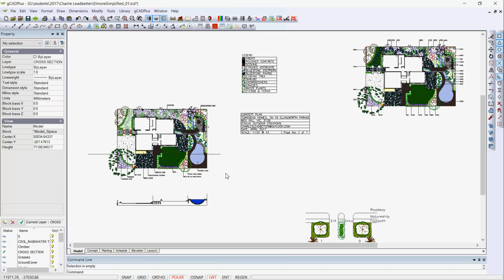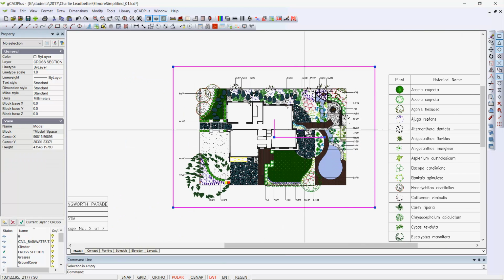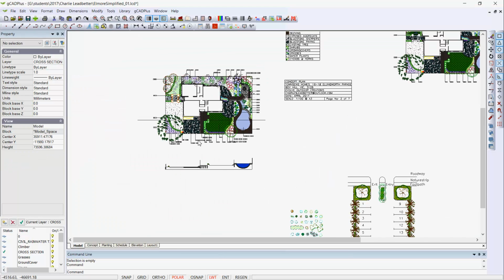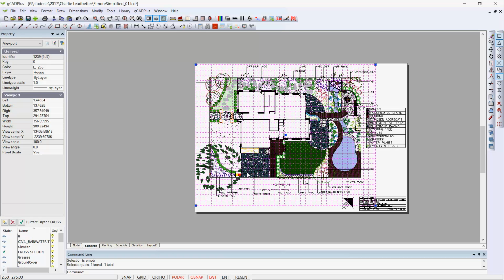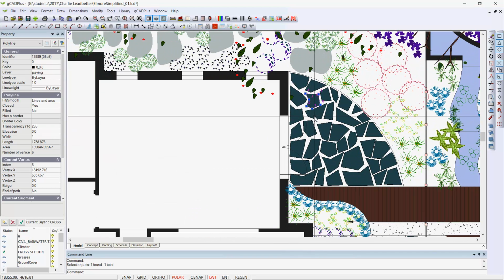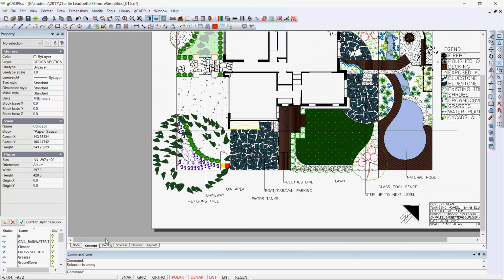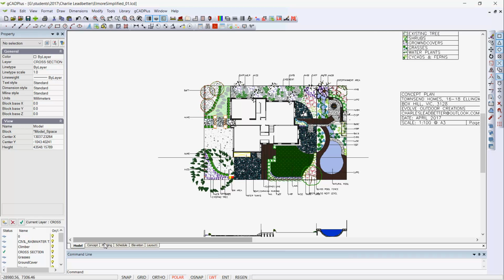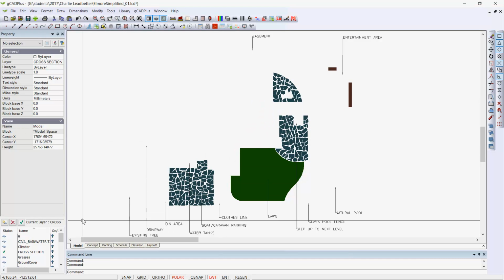Control layer visibility in floating viewports